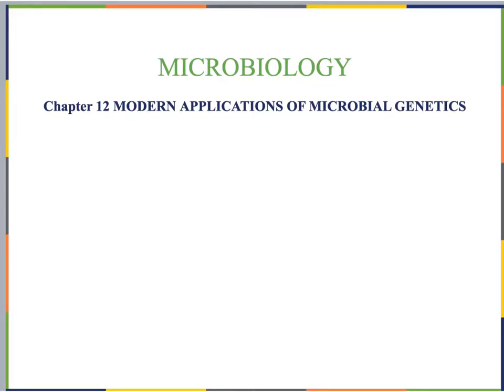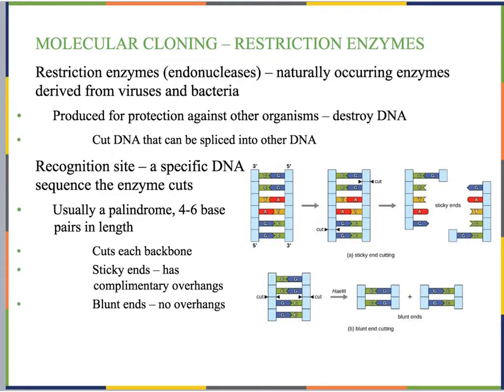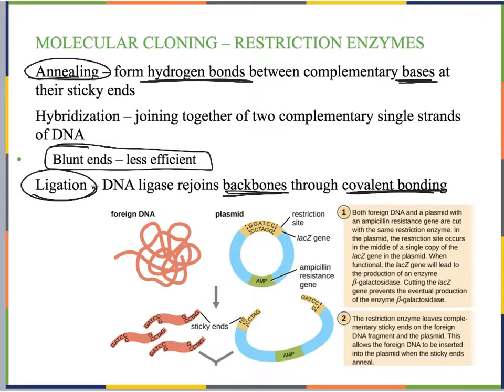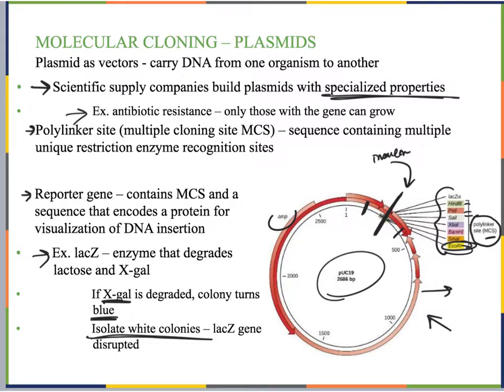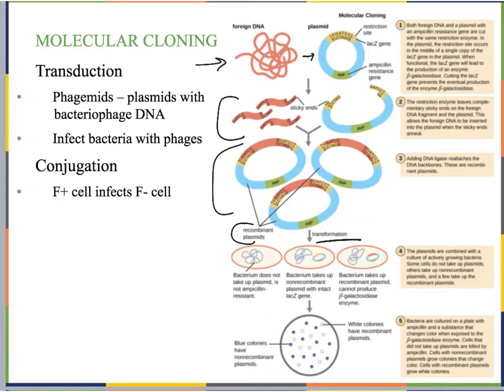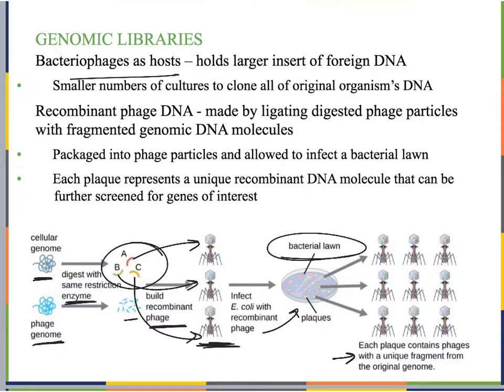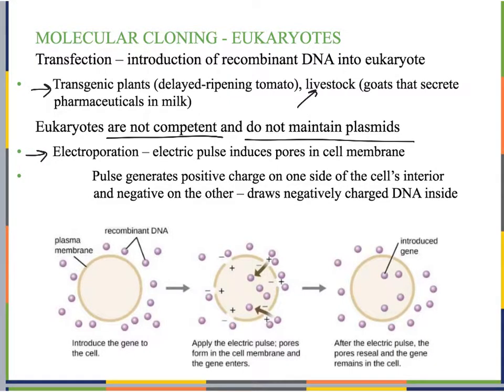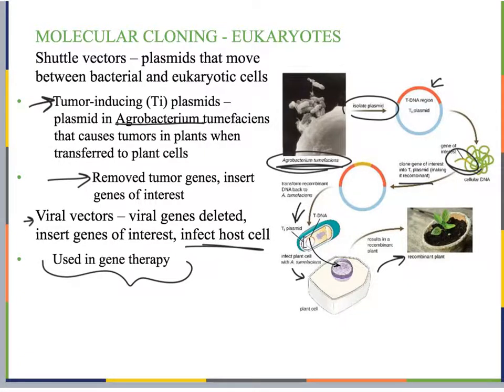BIO 206 Chpt 12.1 Lecture